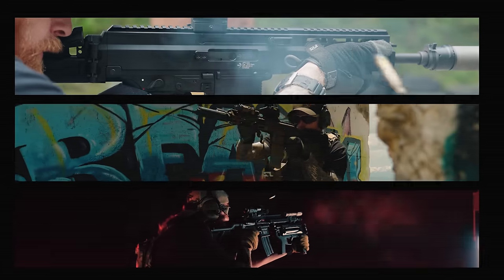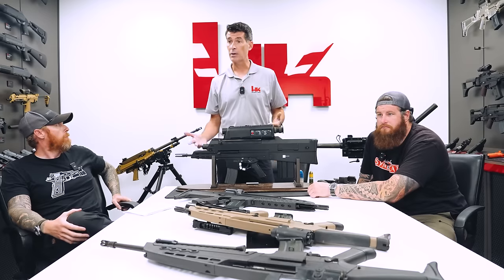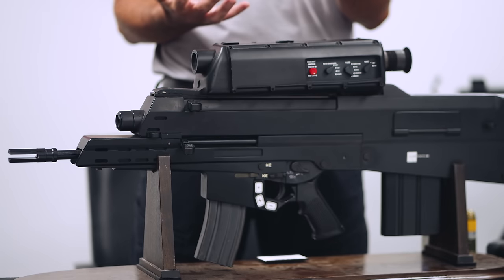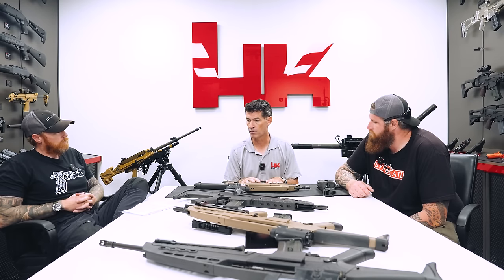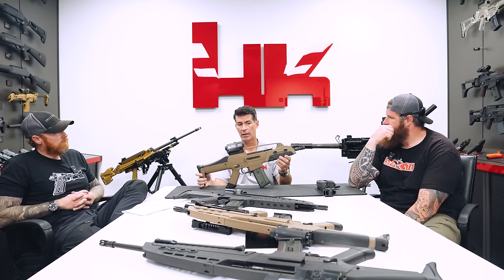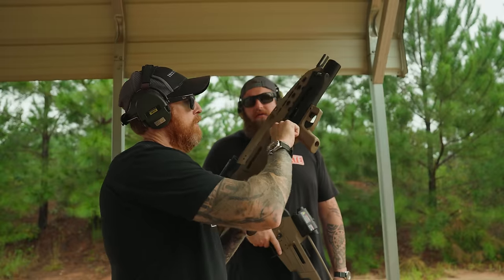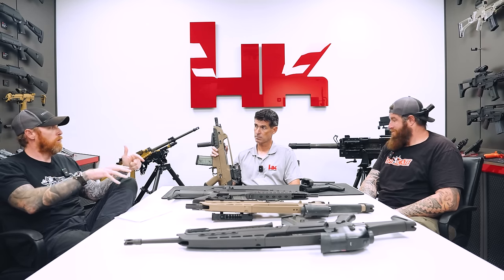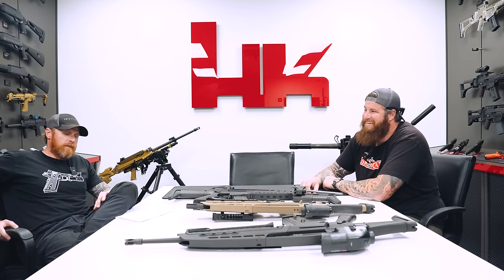The Gun that Almost Changed the United States Military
The H&K XM8 has a very interesting history.  While never fully brought to market, it was on a trajectory that would've largely changed the small arms weaponry of the US military.

Chapters
00:00 - Tonight on the show...
00:20 - XM Fireworks
03:05 - The Gray Room
05:14 - What was OICW?
08:35 - Early GWOT
10:58 - Correlation to G36
13:44 - Manual of arms
16:05 - How you can support us
17:03 - Modularity
18:47 - PCAP rail mounting system
20:23 - Optics
23:11 - Where did it all go wrong?
26:22 - Correlation to the Spear
28:22 - Firearms Legal Protection